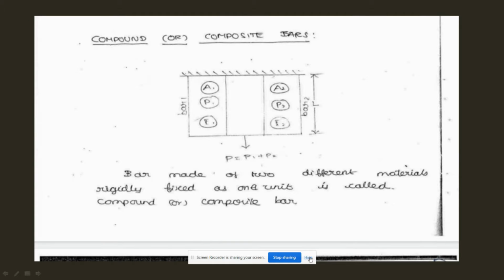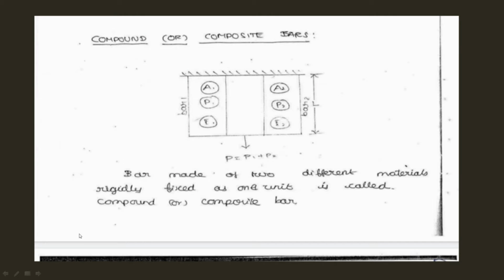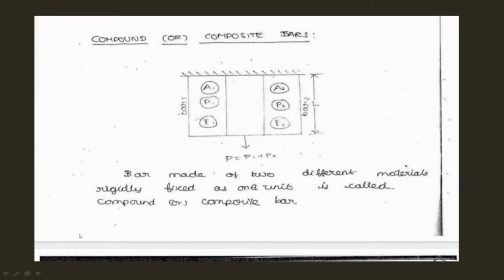Compound or Composite Bars - Problems || Civil Eng || Bethlahem Institute of Eng || Eso Kumary Paul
Topic - Compound or Composite Bars
Staff Name - Eso Kumary Paul